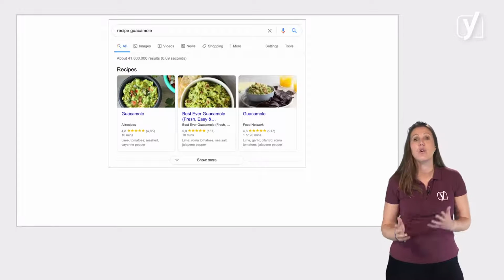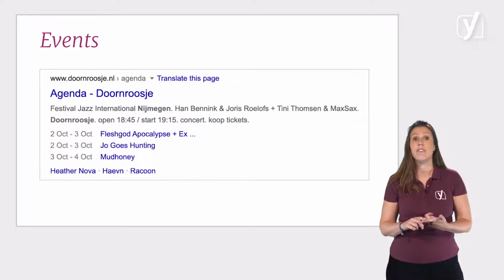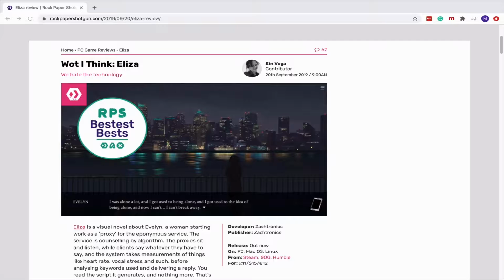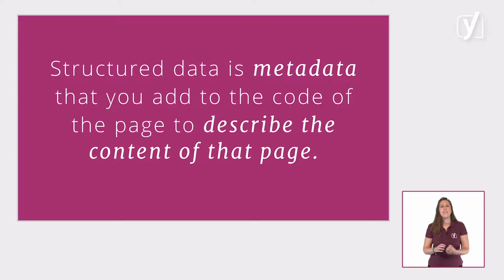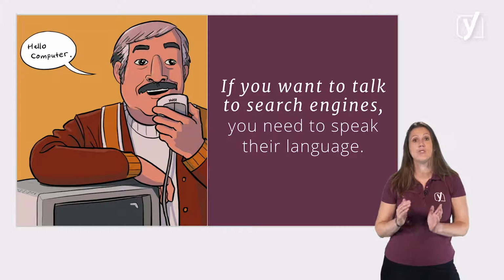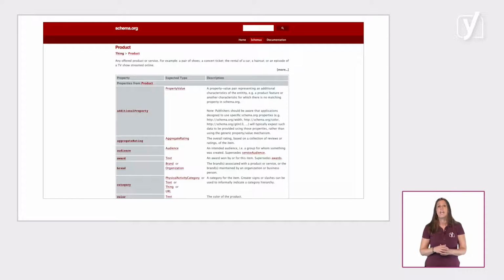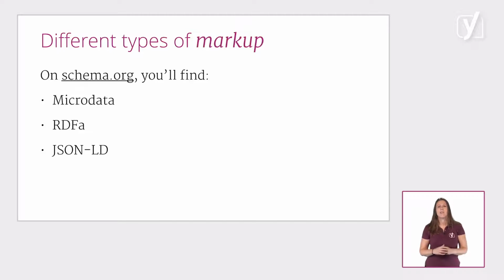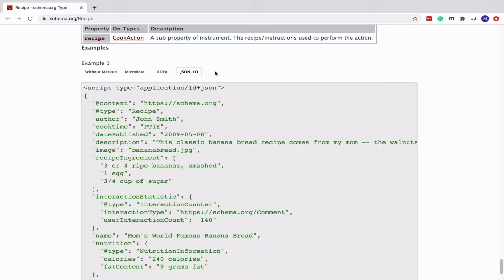What is structured data/ Structured data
Structured data is a way of describing your site to make it easier for search engines to understand. And to describe your site to search engines, you’ll need a vocabulary that presents content in a way that search engines can understand. The vocabulary used by the big search engines is called Schema.org, which changes your content into code that they can easily process. Search engines read the code and use it to display search results in a specific and much richer way. You can easily put this piece of code on your website.